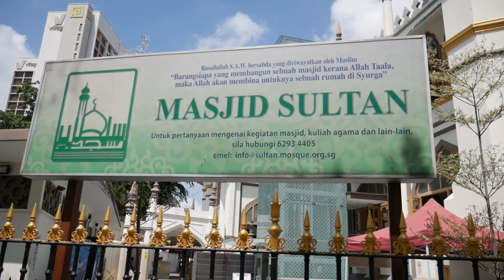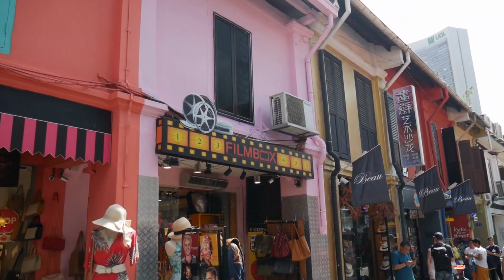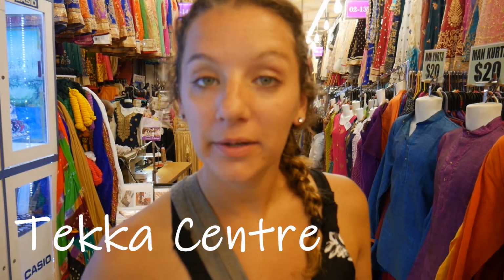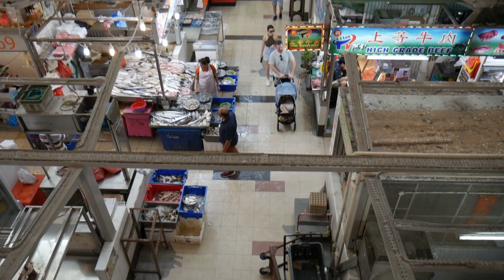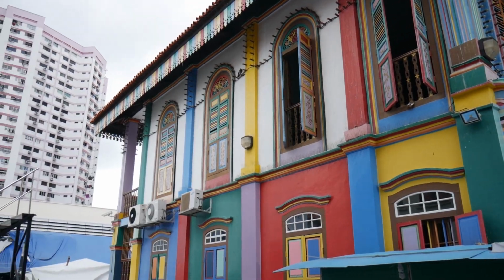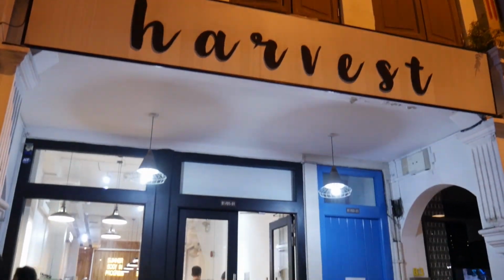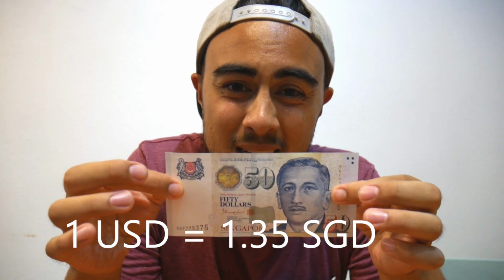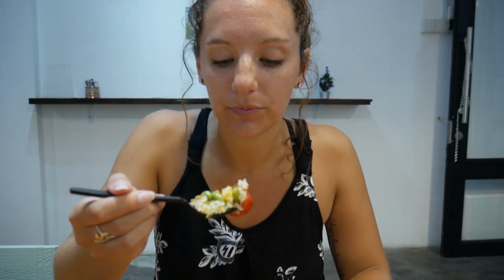Top Cultural Highlights in Singapore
After spending a few days in Singapore we were so excited to see all the culture that fills the streets here. We're taking you around a few great cultural spots in Singapore!

Get $40 off your first AirBnB booking and $15 to use towards an experience using our link!

Raised in the mountains of Colorado, we met working for the United States Olympic Committee and fell in love! Not long after that, we moved to downtown Denver and in our first year living in the city, we caught our travel bug. We started making videos, starting with Alex's first trip to Europe. We fell in love with travel, culture, and food. That was all it took, 2 years in the making we decided we were ready to take off to Southeast Asia and travel.
We wanted to document all our travels mostly for us to look back on and laugh, but also for others to learn and enjoy as well. Our goal is to travel all over the world. This is the beginning of our life of travel, who knows where it will take us but that's the exciting part! We're incredibly thankful to everyone who has supported us and blessed to be able to do what we love every day. Thanks for joining us!